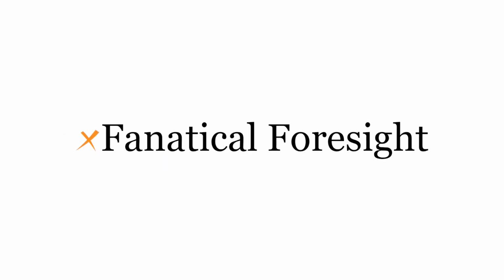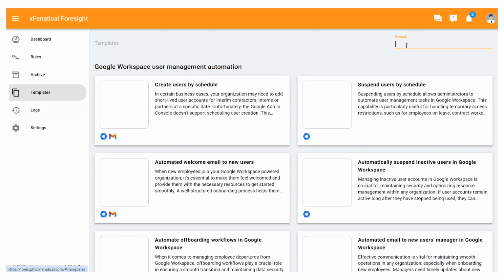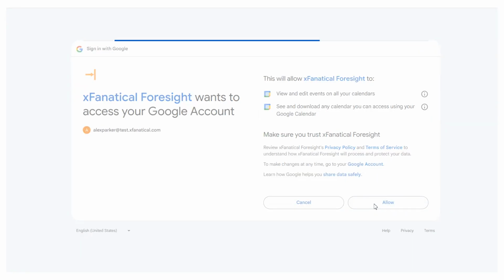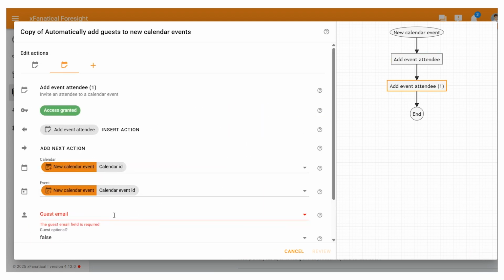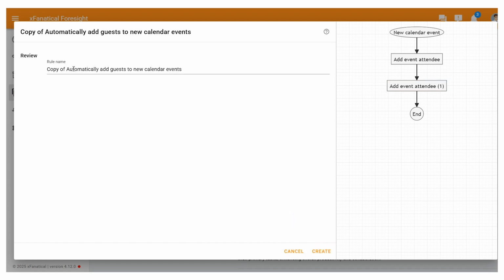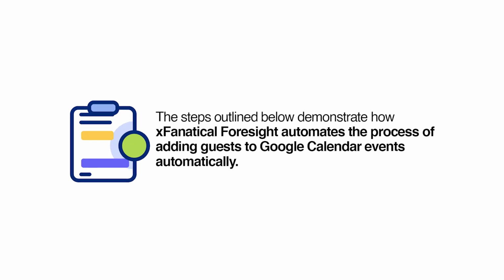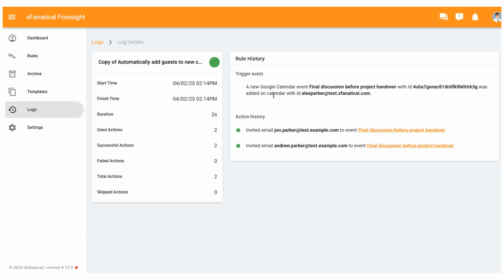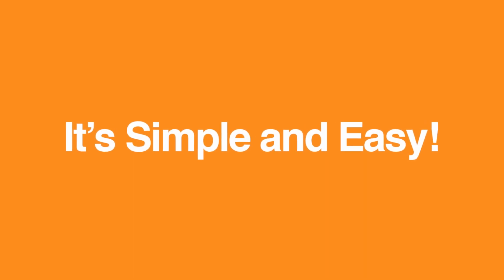How to Automatically Invite Guests in Google Calendar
Learn how to streamline your calendar management by automatically inviting guests in Google Calendar, a crucial aspect of Google Workspace workflow automation. This tutorial is designed to help you master Google Workspace tips and tricks, focusing on workflow efficiency and task management. By automating the process of inviting guests, you can significantly improve your calendar scheduling and overall business development.

In this video, we will guide you through the steps to automate guest invitations in Google Calendar, making it easier to manage your time and increase productivity. By applying these efficiency tips, you can take your business to the next level. Discover the power of Google Workspace tutorials and transform your business operations with workflow automation.

✅ Auto-invite predefined guests
✅ Works seamlessly with Google Calendar
✅ Save time, avoid missed attendees